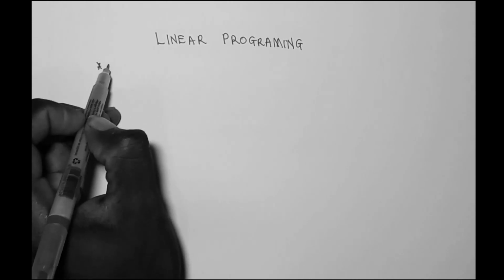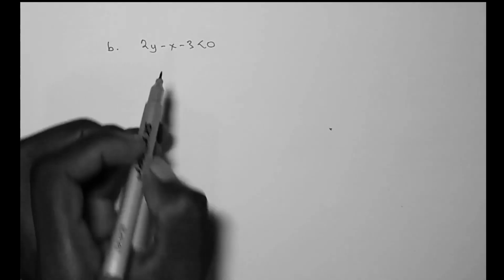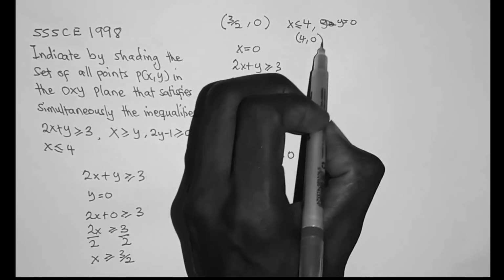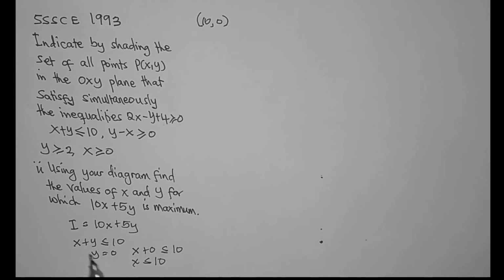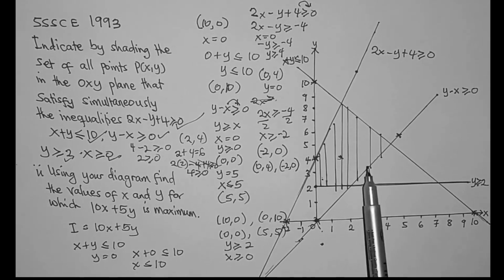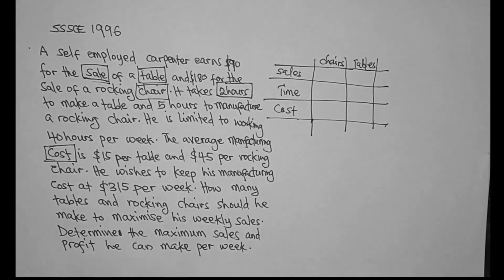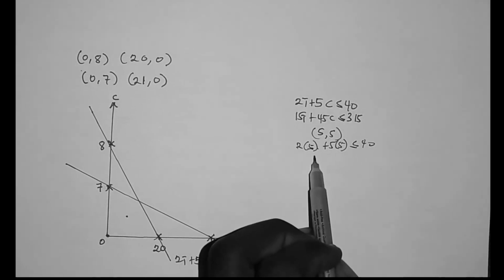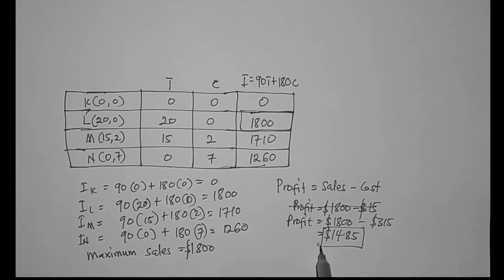Linear programming 1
In this video I demonstrate how to solve problems involving linear programming, how to identify the constraints and the objective function and how to subject the objective function to these constraints either to minimise it or maximise it.